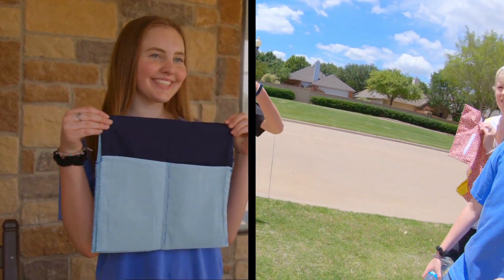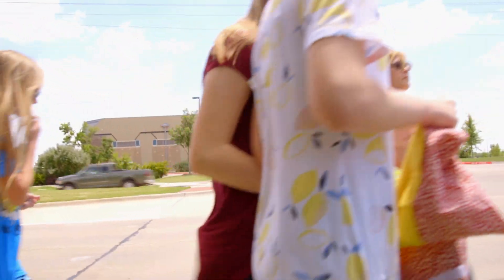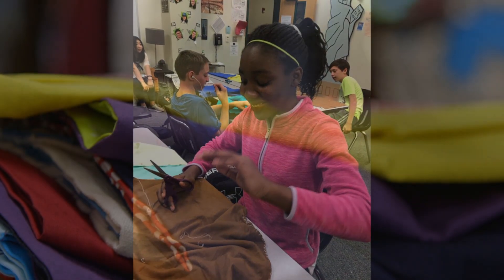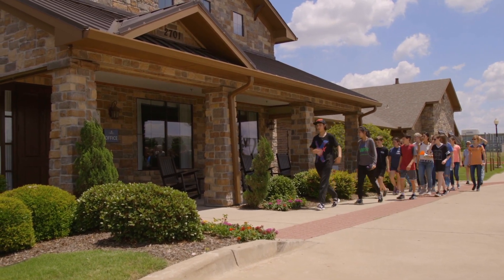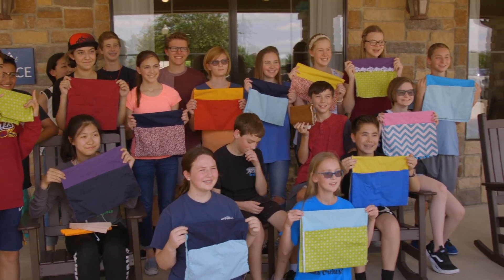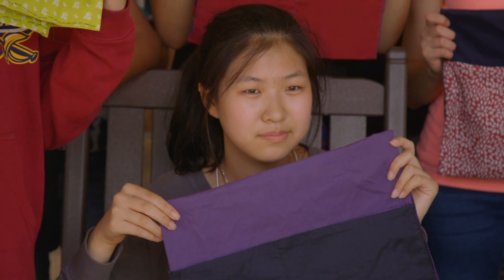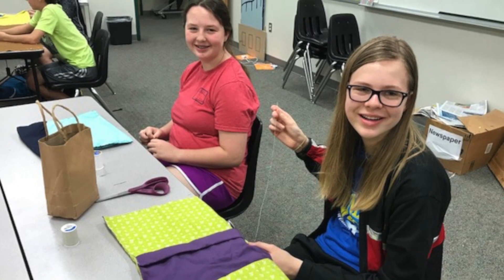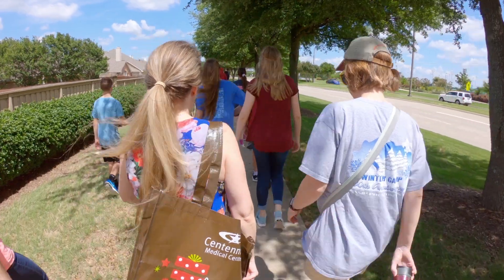Walker Pockets Created by Evans MS Theater Students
Jeni Eberhard's technical theater students created hand-sewn "walker pockets" for the residents of a near-by nursing home.  This project helped her students improve their sewing skills and allowed them an opportunity to experience community outreach.
May 2018